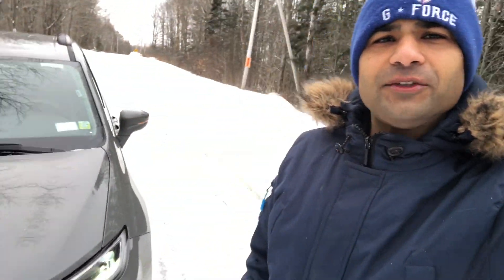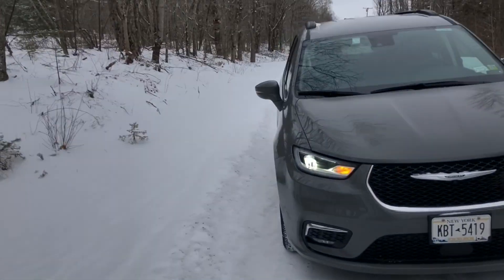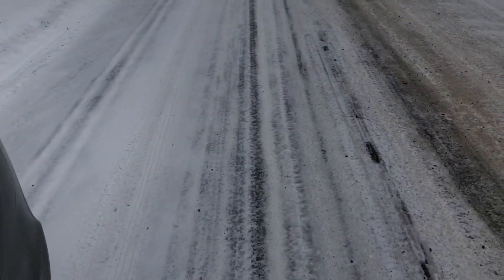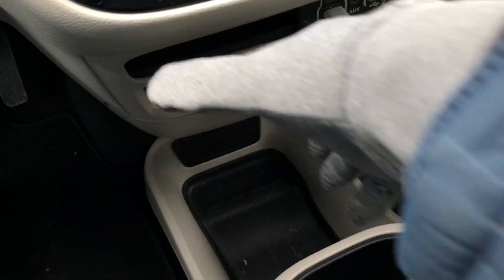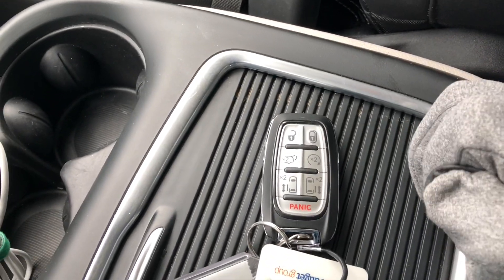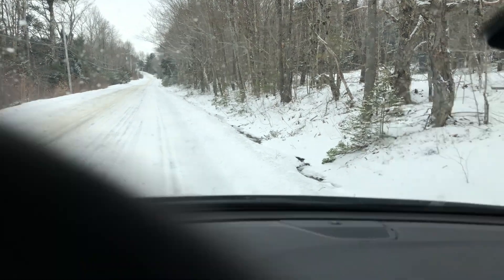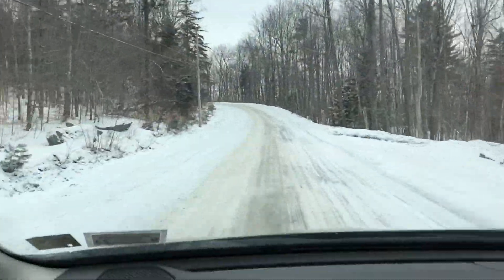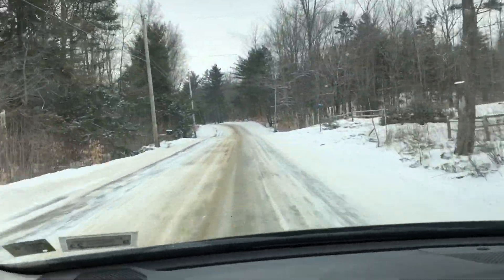The Chrysler Pacifica is one of the best cars on the road (minivans are not cool yet though)